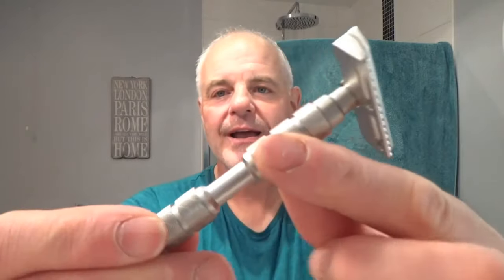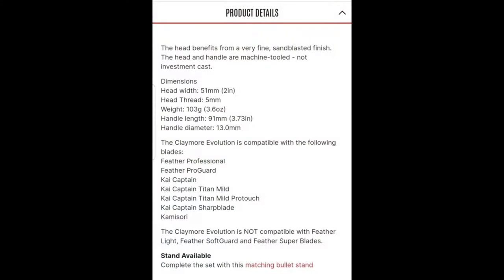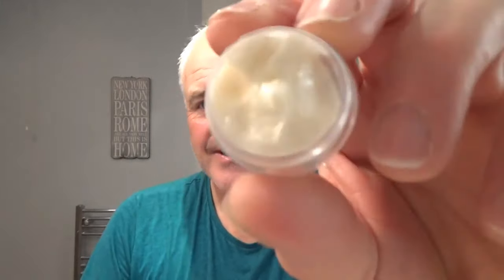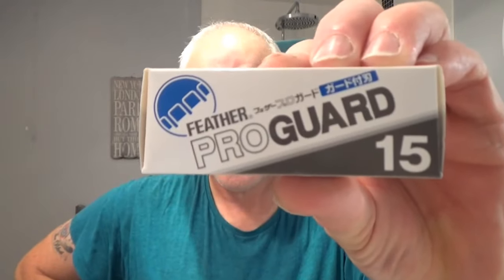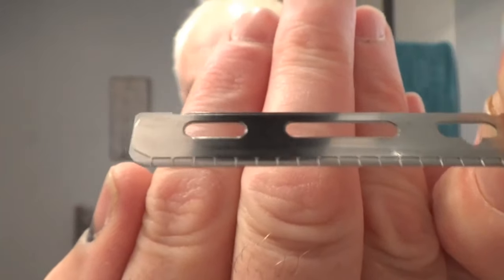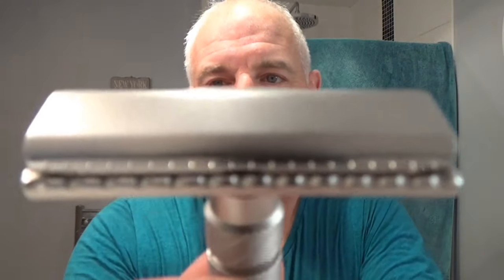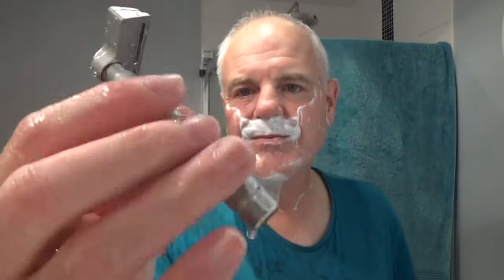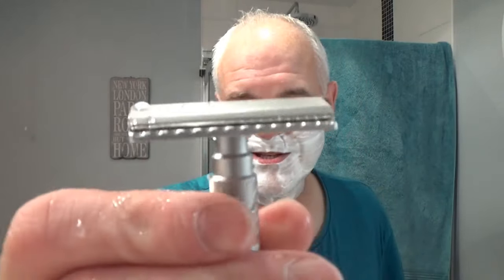Kevy Shaves: The Claymore Evolution Single Edge Safety Razor - A Guest Review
​@kevyshaves4109 first shave with our new single edge safety razor - the Claymore Evolution 🪒

🪒 Experts in Wet Shaving
🌱 Kinder to your skin, your pocket and the planet
🐰 Never tested on animals
📲 Tag us in your SOTD

Keep up to date with us and be the first to hear about exclusive offers: